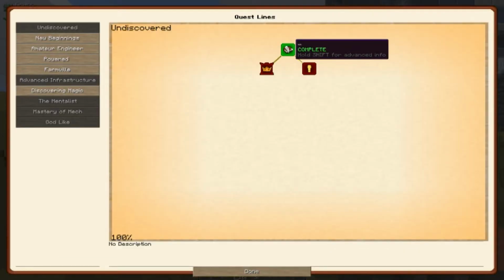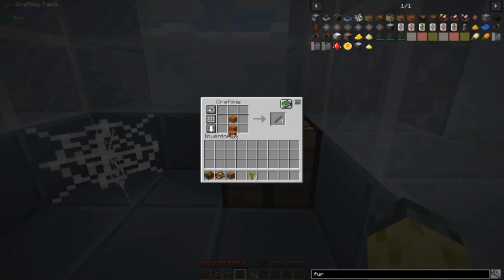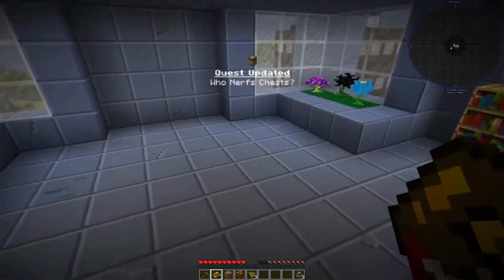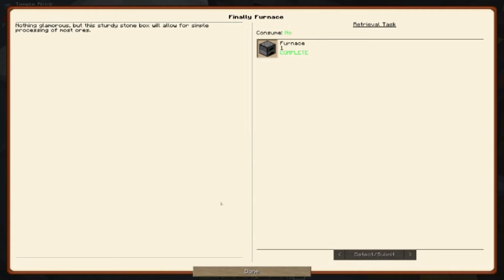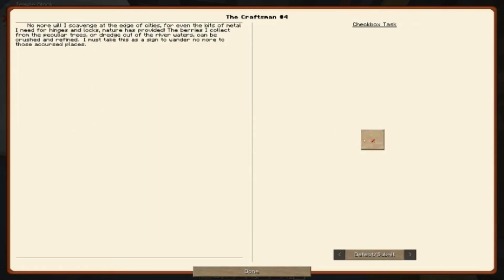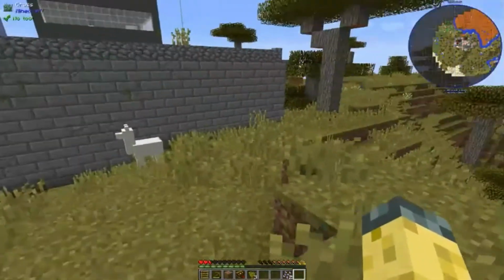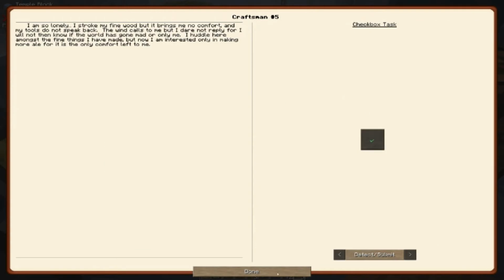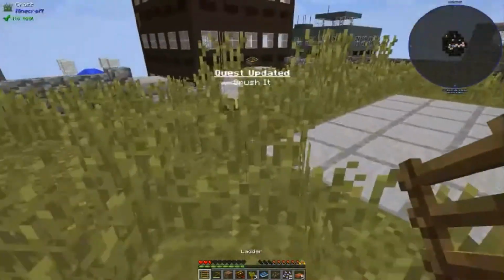Minecraft 1.12 - Minecraft Undiscovered Modpack Episode 1 - The City of Dark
Ladies and Gentlemen, I am the Buildmonger and welcome to Minecraft Undiscovered! The Minecraft Undiscovered modpack focuses on underrated modded features and underused mods in general. It is made by the developer SuperFluke.

In today's episode we settle in a Lost City from the Lost Cities mod where I begin to progress through the first night and the pack in general.